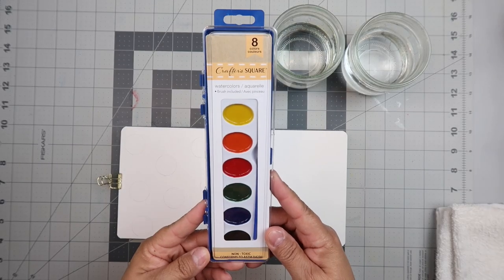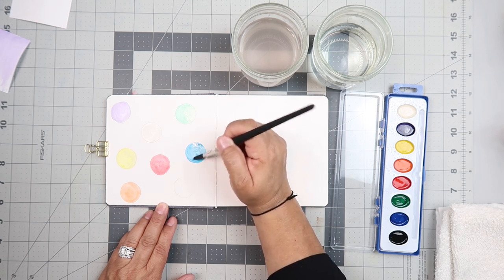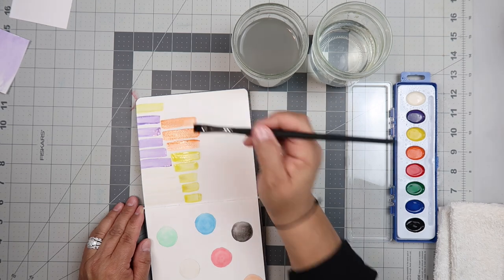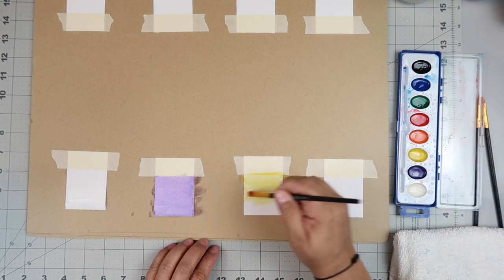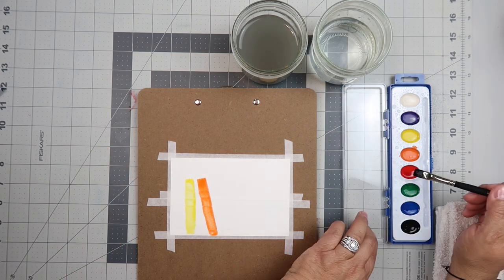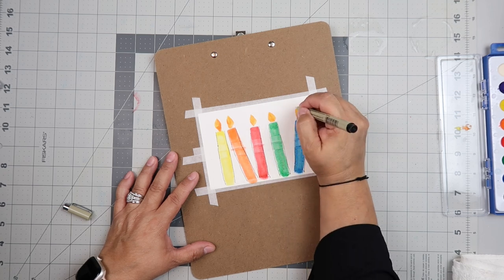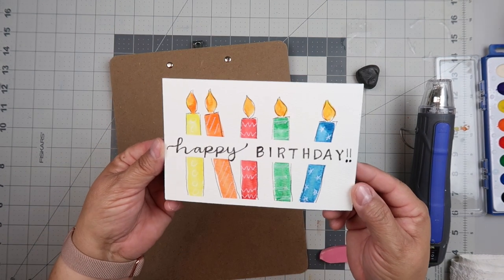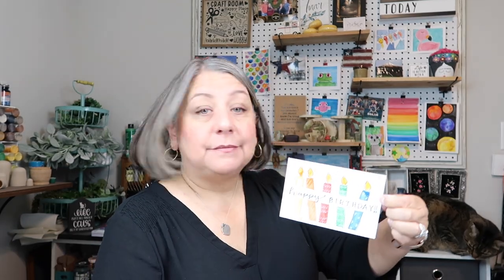🎨 Can $1 Watercolor Paints Really Create Art? Testing Dollar Tree Supplies!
🍄 Hi friend!  Today let's test some Dollar Tree watercolor paints.  These are perfect for a beginner to start dabbling in the watercolor world.  I purchased this set from Dollar Tree for $1.25 so it is definitely affordable.  You may be surprised!

✂️ Crafting bestie, if you love crafting, you need to join Crafty DIYS on a Budget on Facebook!

🖥️ Let’s connect!

🙋🏽‍♀️ hello!  I’m Lisa from OurGrayHouse and I am a budget-friendly DIYer and mixed media, watercolor artist.  I love to share easy DIYs, tips, hacks and tutorials to help you live a more creative life.

easy craft diys, diy home decor, easy diys, easy crafts, dollar tree diys, dollar tree, wood signs, watercolor tutorials, easy watercolor